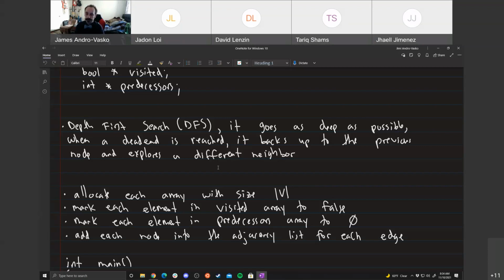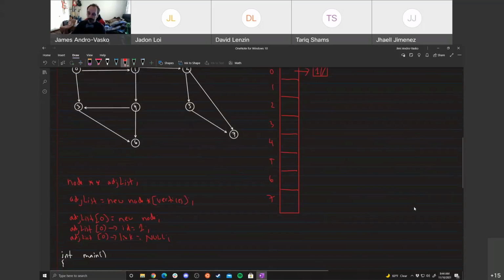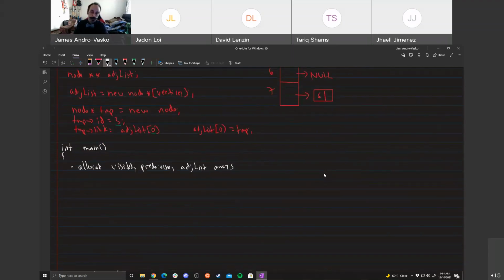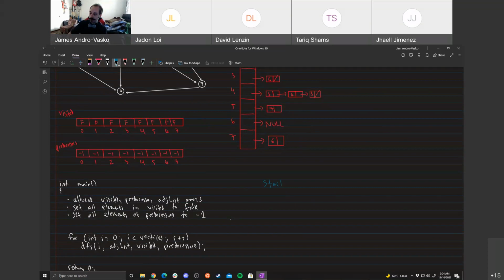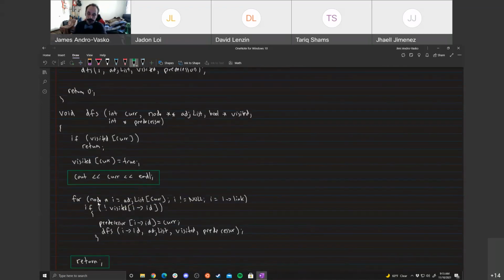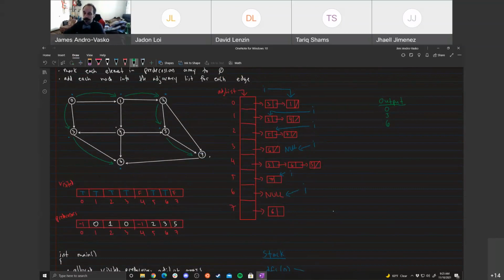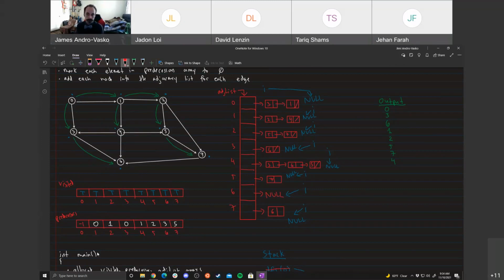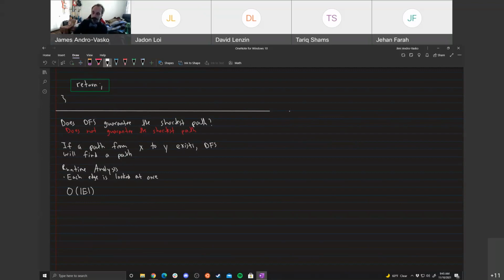CS302 Lecture 21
@0:00 Good Morning
@1:43 Recap of depth first search
@4:04 Set up graph for example
@21:43 Set up data structures for depth first search
@26:33 Depth first search code
@32:19 Example run of depth first search
@1:03:14 Construct a path generated by depth first search
@1:06:45 Properties and runtime of depth first search